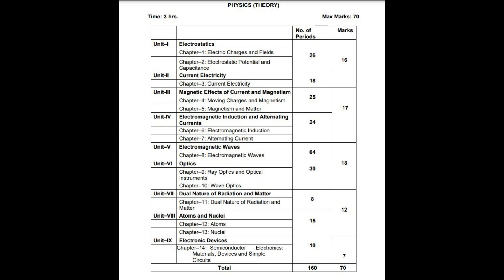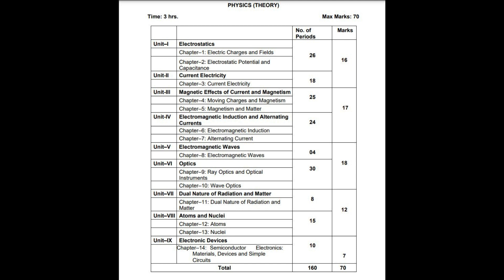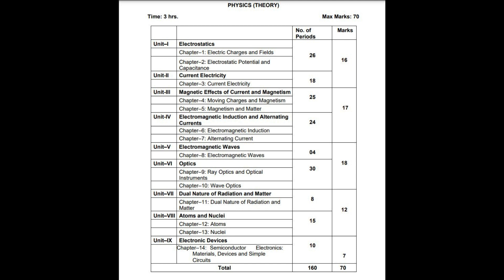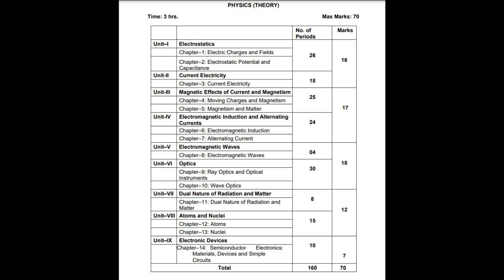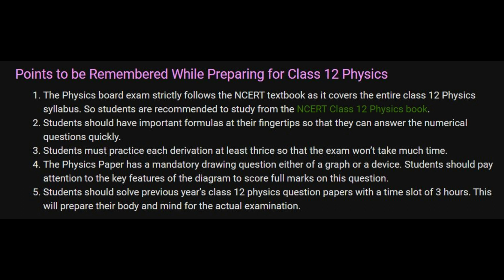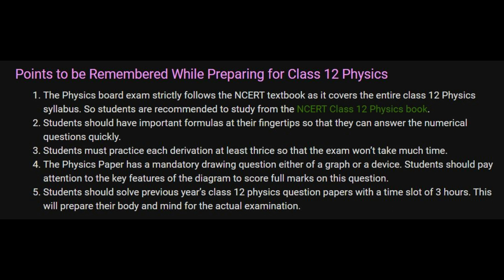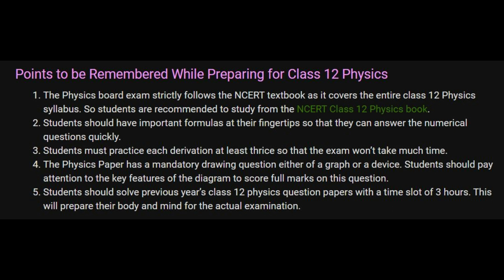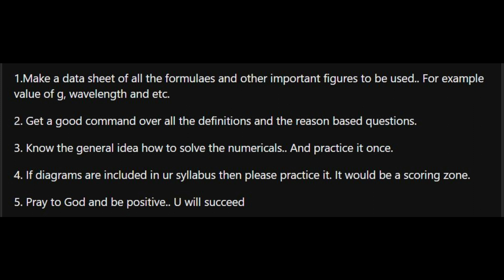PHYSICS कुछ नहीं पढ़ा, तो बस यह Video देख लो | Class 12- BEST STRATEGY | CBSE Board Exam 2022-23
HELLO
My dear STUDENTS
WELCOME to your own channel

 One stop solution for Class 9,10, 11 and 12 Science, Students. Here we will provide you:-
* Free Classes for Class 9,10, 11 and 12
* PDF Notes for each class.
* Regular Live Doubt Sessions.
* CBSE latest Updates and Updates related to all other State Board Exams.
* Exam Oriented latest updated videos.
* Live Quizzes, Live Mock Tests and Sample Paper Discussions.
* MOTIVATION videos

CBSE Big Happy

jee latest news